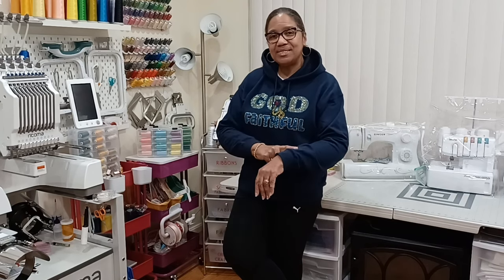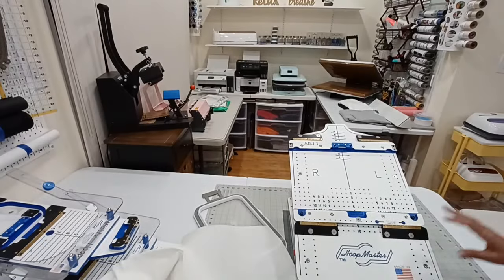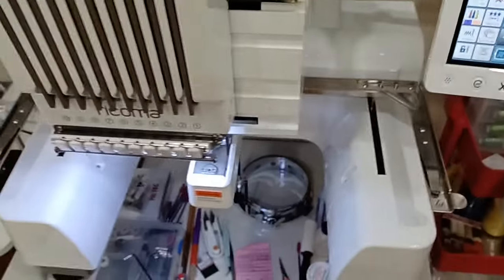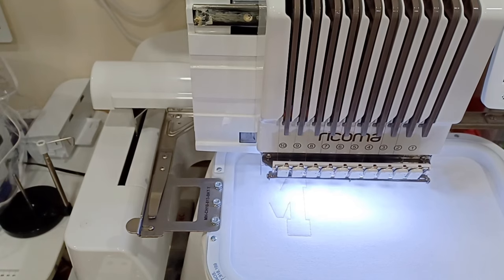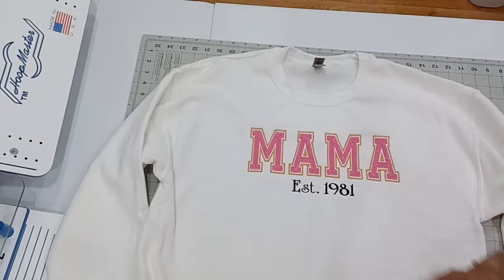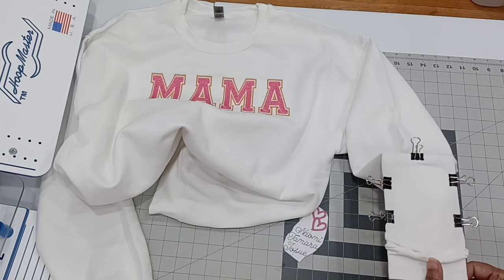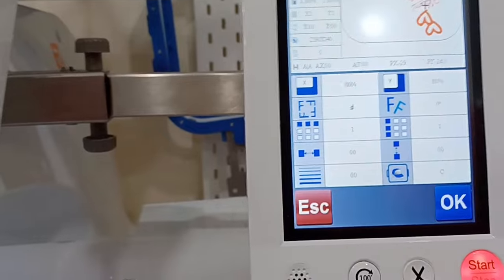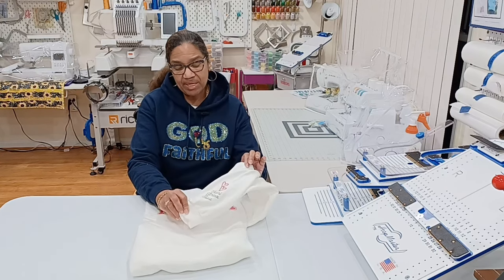Mama Embroidered Sweatshirt | Working With Hoop Master And 8 In 1 Device/Fast Frames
On this video I am going to show you how to hoop and embroider a Sweatshirt using the Hoop Master from Mighty Hoops and the 8 In 1 Device / Fast Frames, from beginning to end. For this project I am going to be utilizing my Ricoma EM1010 multi - needle embroidery machine, cut away stabilizer, 13" x 8" Mighty Hoop, Hoop Master, Fast frames / the 8 In 1 Device, and a sweatshirt. Let's get started!

🔸The embroidery font used on this video is from: ARTAPLI Etsy shop

🔻Etsy Shop

🔻Craft Felt sheets
🔻Heat n Bond Ultra
🔻Cricut Heat Press
🔻Vevor Hat Press
🔻Sticky Stabilizer
🔻Polymesh Cut Away stabilizer
🔻Fusible Iron on No Show Mesh Stabilizer
🔻Tear Away stabilizer
🔻Cut away stabilizer
🔻Temporary Adhesive Spray
🔻Embroidery thread
🔻Embroidery thread
🔻Embroidery thread holder
🔻Brother SE1900 Embroidery Machine

            : As Leaves Fall
Musician: @iksonmusic